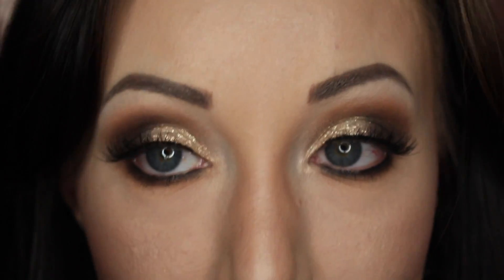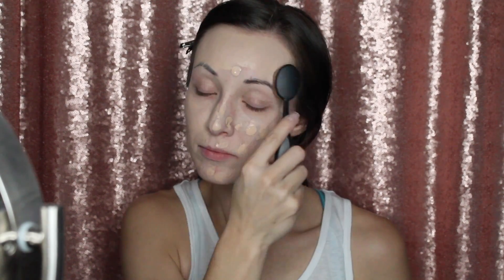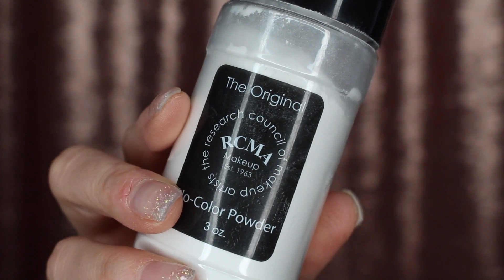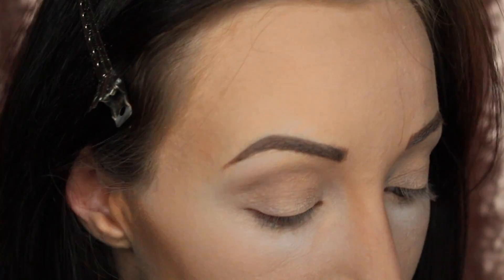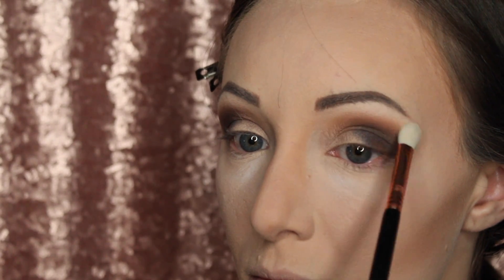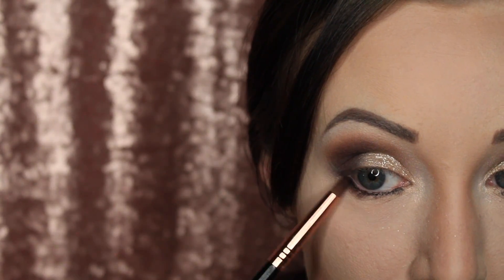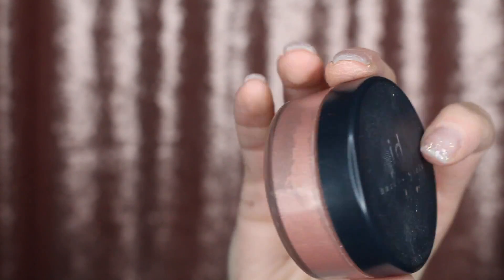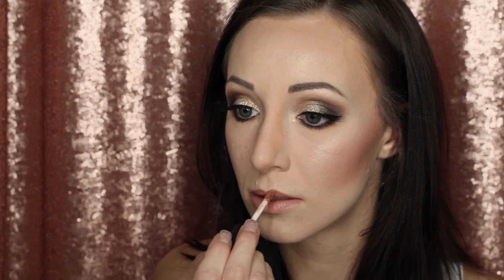NYE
New Years Eve!!!